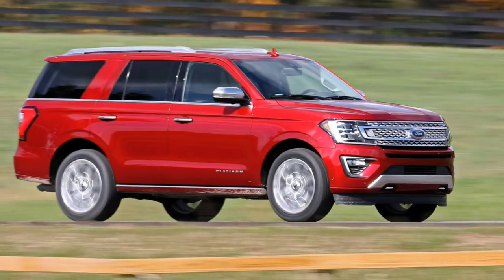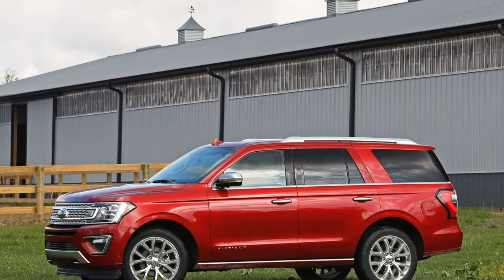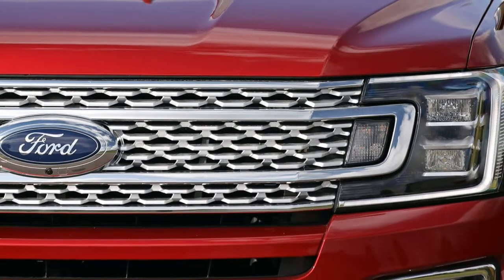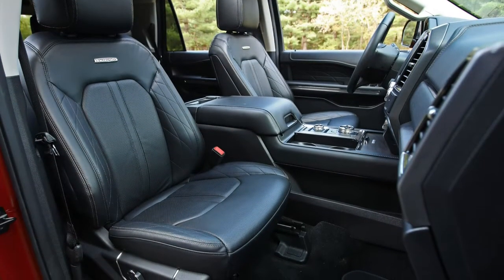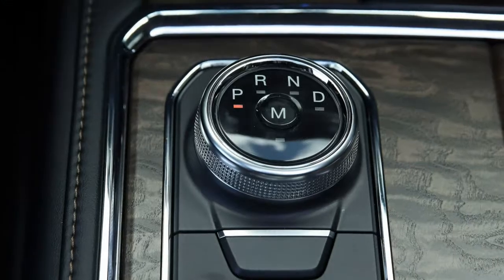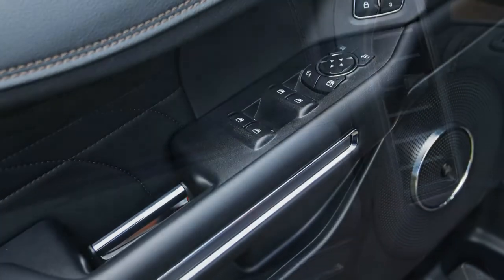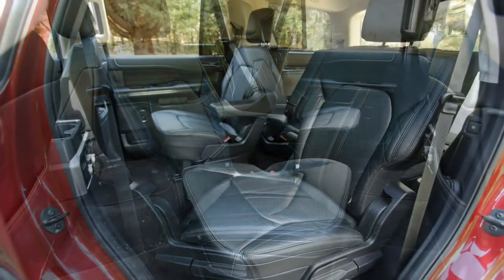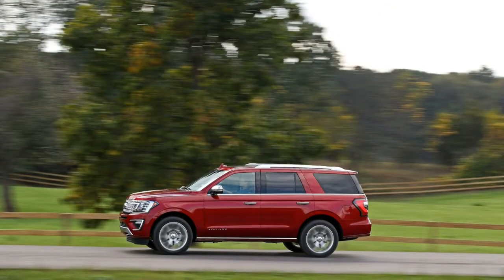Ford Expedition 2018 Car Review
The Ford Expedition is a full-size SUV that is made by Ford Motor Company.

 Introduced for the 1997 model year as the successor of the Ford Bronco, the Expedition is the first full-size Ford SUV sold with a four-door body. For its entire production life, the Ford Expedition has been derived from the corresponding generation of the Ford F-150 in production, sharing body and mechanical components. Currently in its third model generation, a fourth-generation Ford Expedition is slated to enter production for the 2018 model year. Similar to the configuration of the Chevrolet Tahoe and Suburban, the Ford Expedition is sold in regular and extended lengths (the Ford Expedition EL/Max); sold since 2007, the latter functionally serves as the replacement for the Ford Excursion.